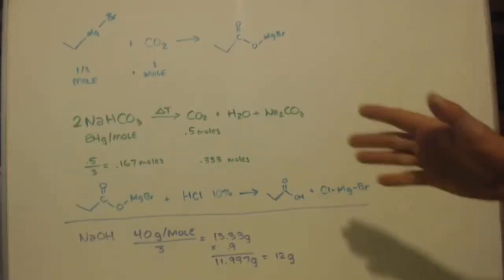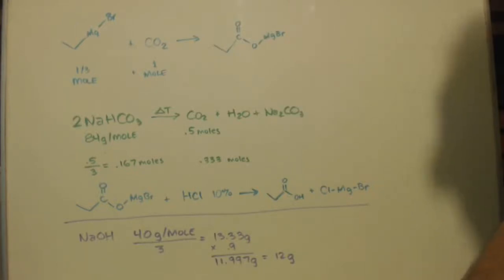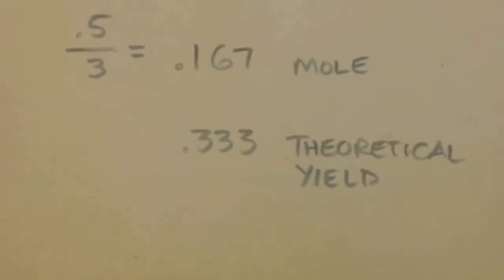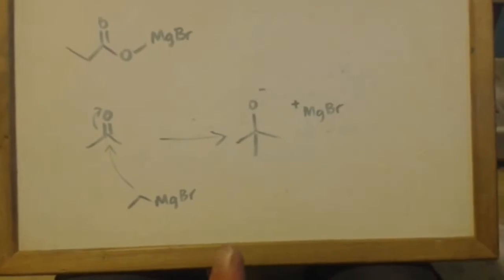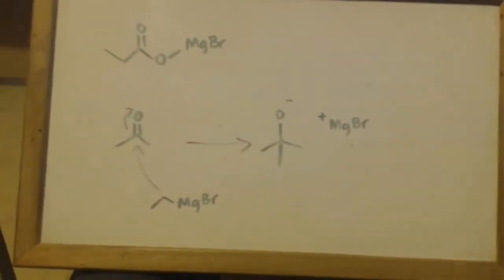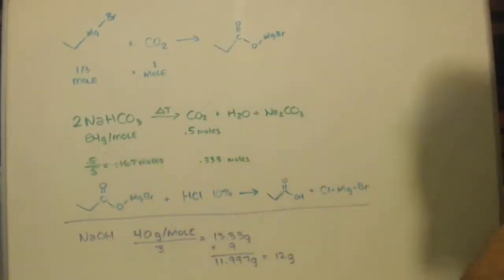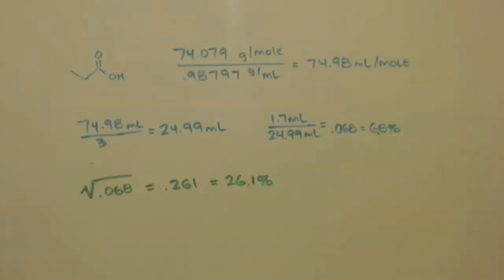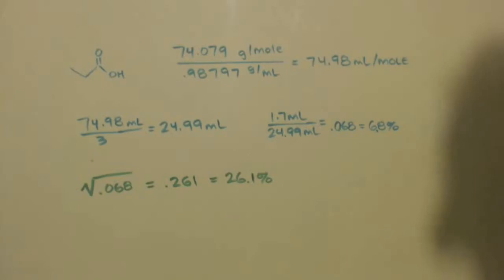GRIGNARD REACTION propanoic acid synthesis PART 5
Just going over the stoichiometry and mistakes i made and the mechanism etc. Keep in mind that O2 and water and CO2 from the air will interfere with a grignard reaction and this reaction should be done under an inert atmosphere like helium or nitrogen or any noble gas. Also since the electrophile is a gas it probably needs done under a pressure higher than atmospheric pressure and i did not do those 2 things. I am not that far in my studies and skills yet.